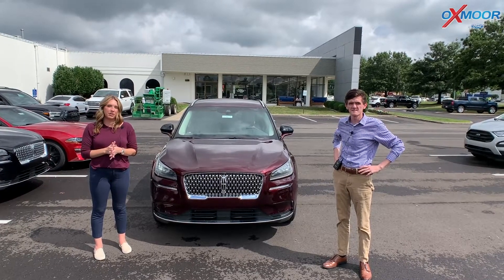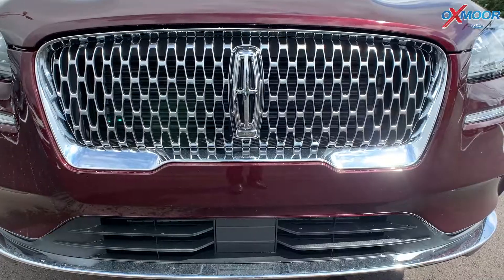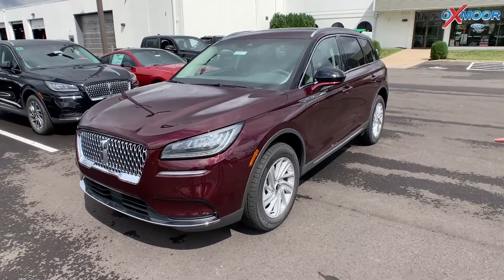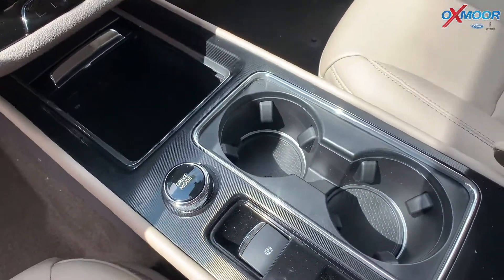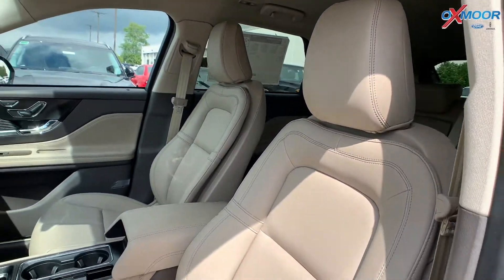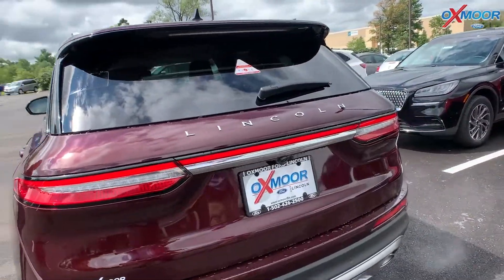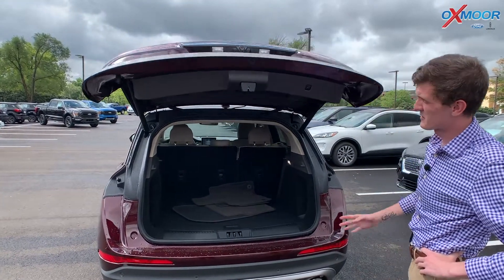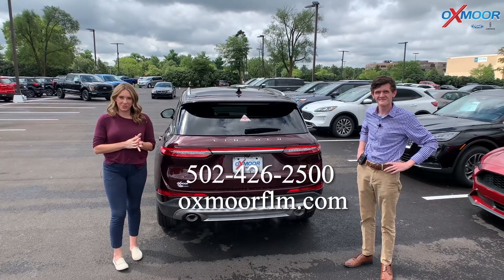Walkaround on a New 2021 Lincoln Corsair, FOR SALE at Oxmoor Ford LINCOLN in Louisville KY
Walkaround on a New 2021 Lincoln Corsair.